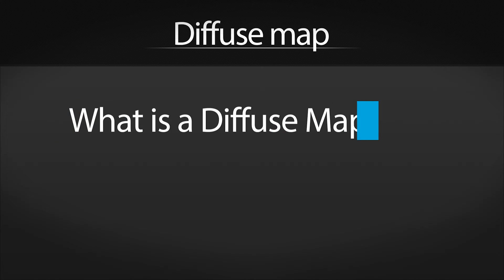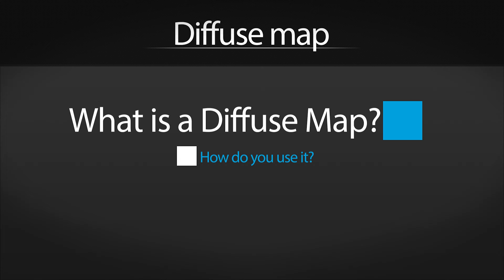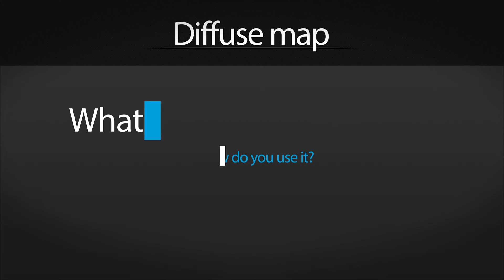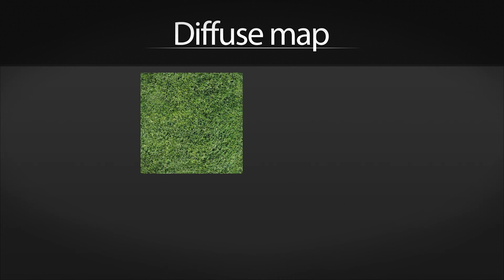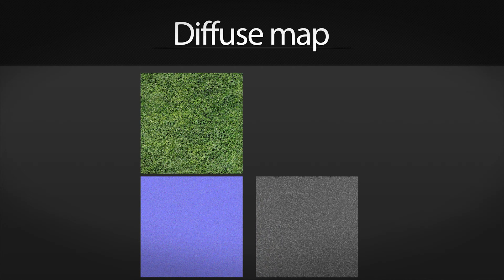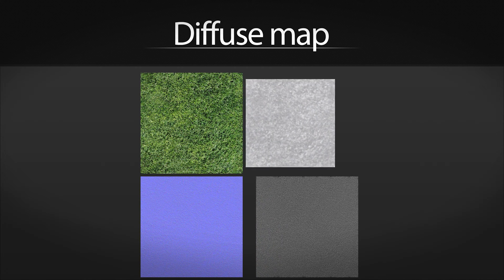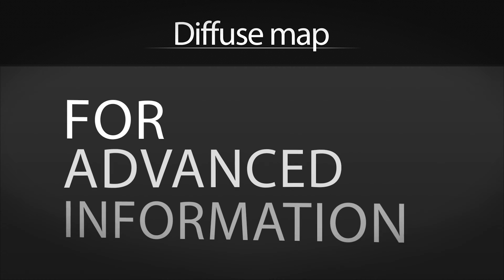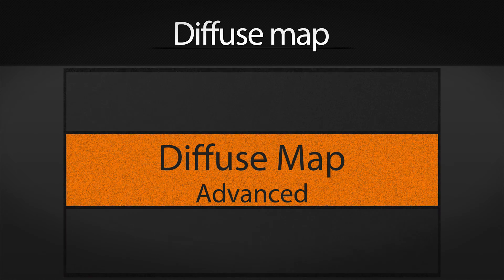What is a Diffuse Map [Dash Series]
This video will explain what a Diffuse Map is and how you can use it!
If you are looking for a more in depth video about the subject, make sure to look for the [Advanced Video]. This might not be published yet. Do not worry though! I am trying my best to release it soon! If you have any requests make sure to send them my way.